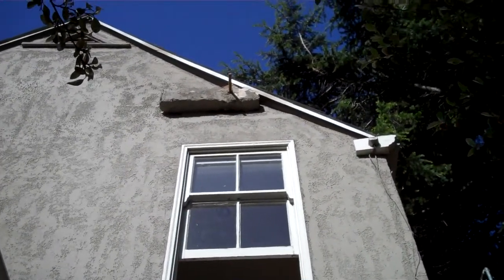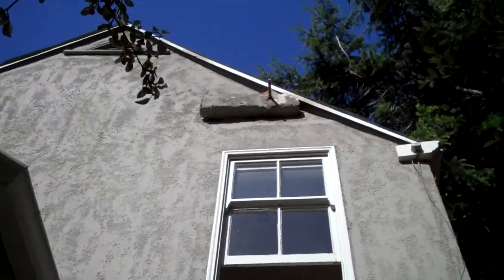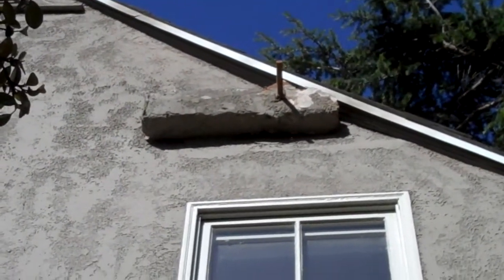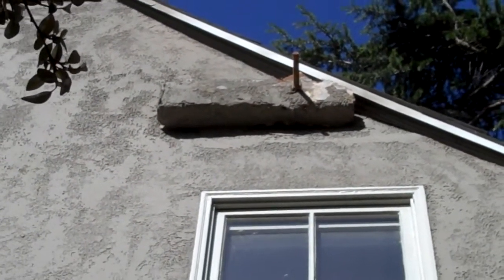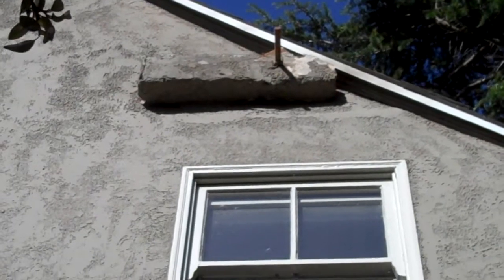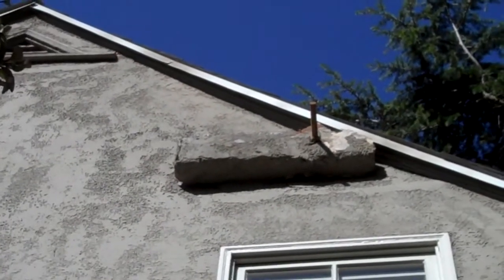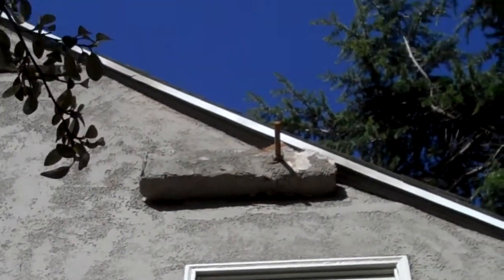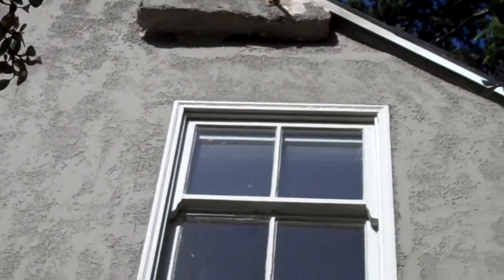attic rod removal.MP4